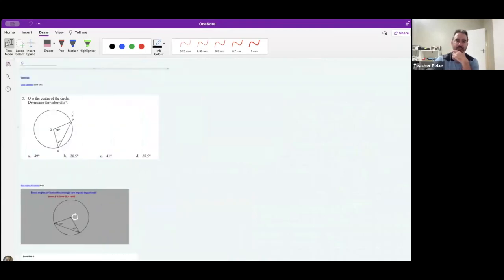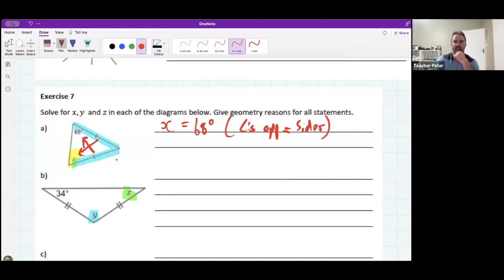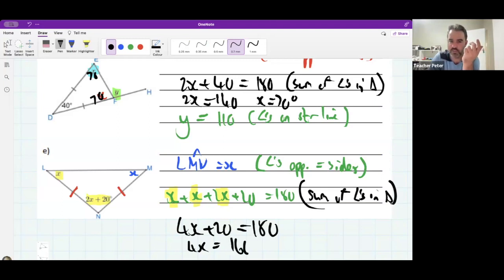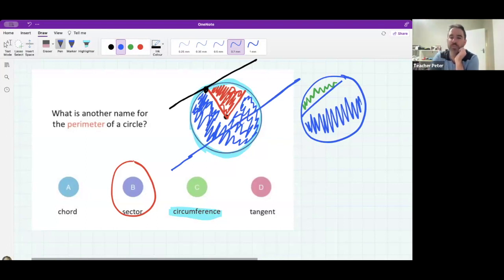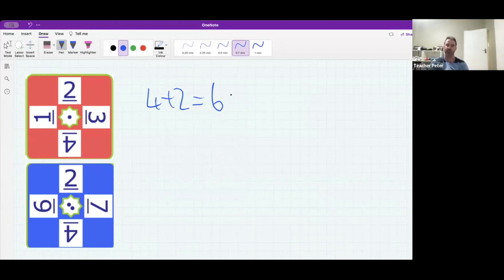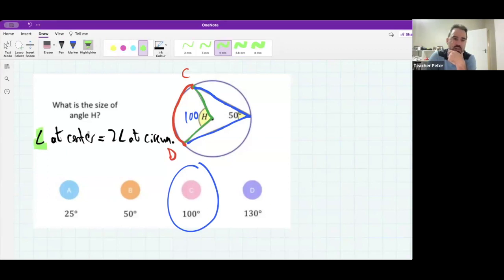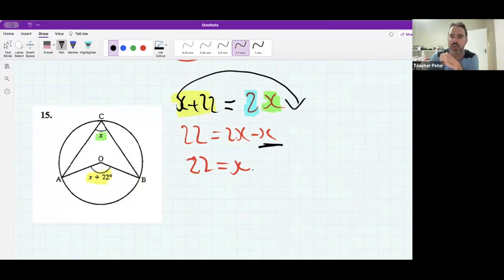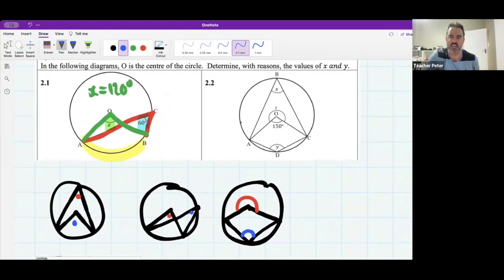Grade 11 - Circle Geometry (circles and the center - getting going)